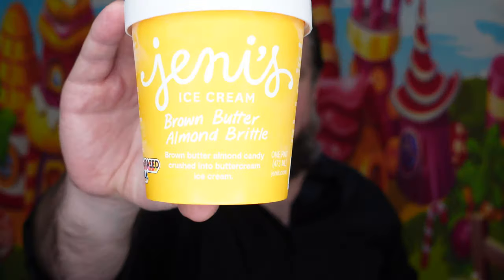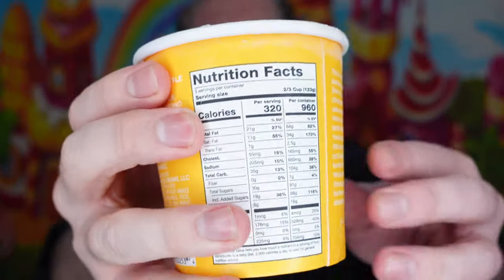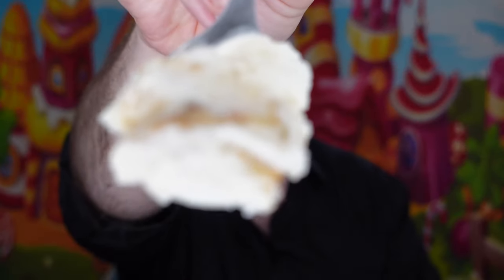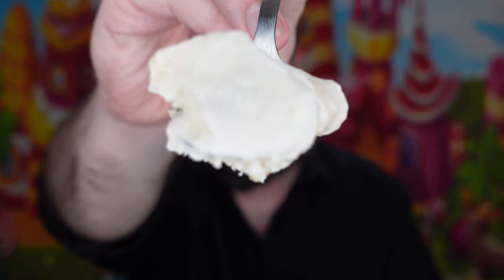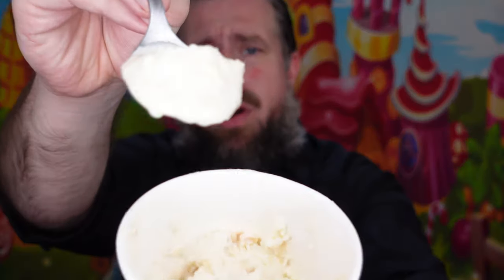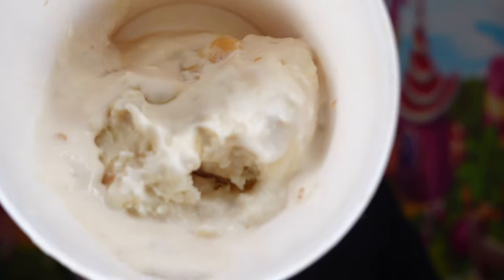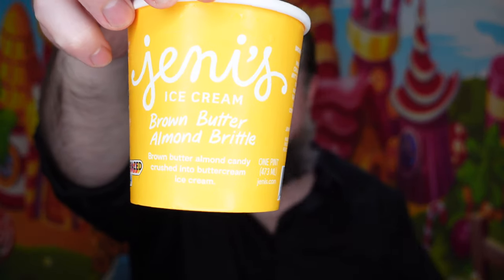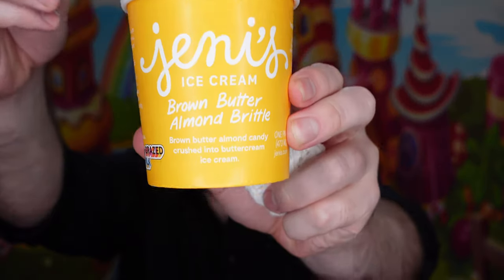Jeni's Brown Butter Almond Brittle Ice Cream | Made With Grass Grazed Milk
Let's try Jeni's Brown Butter Almond Brittle ice cream... Brown butter almond candy crushed into buttercream ice cream. Jeni's is known for quality ingredients and apparently uses grass grazed milk. Let's see if it lives up to the hype!

(I also post exclusive upcoming product announcements on Instagram)

Cherry on Top level -
Nicholas Shafer

Cool Whip level -
Ginger Mystery